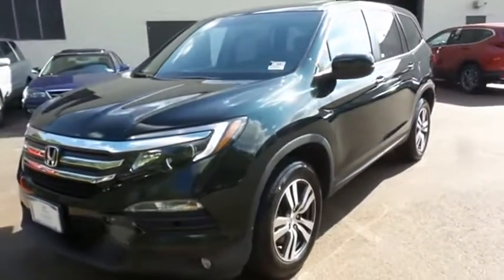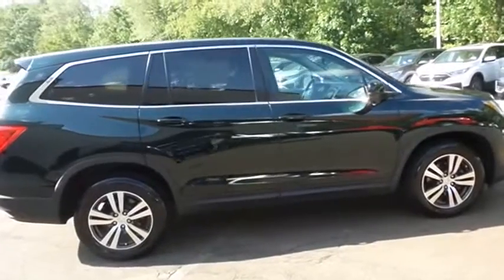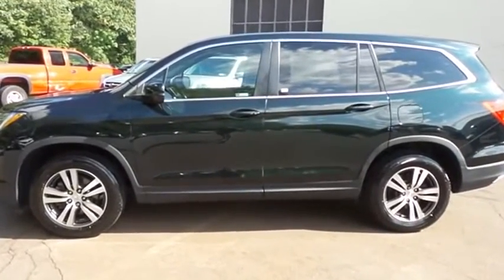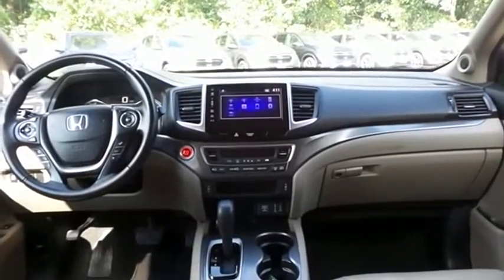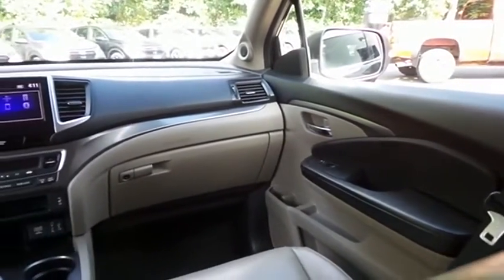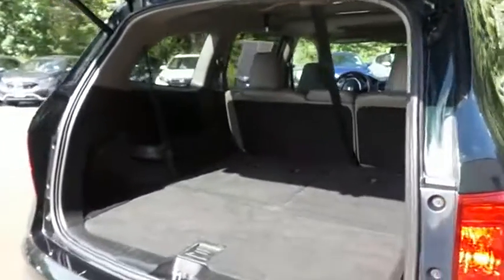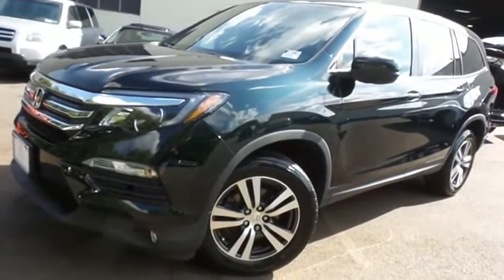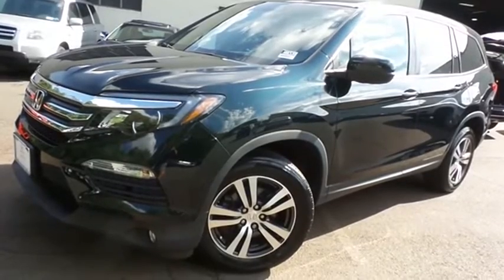2018 Honda Pilot Nanuet NY HNK538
2018 Honda Pilot EX-L AWD

EX-L trim, Black Forest Pearl exterior and Beige interior. FUEL EFFICIENT 26 MPG Hwy/18 MPG City! CARFAX 1-Owner, GREAT MILES 32,413! Sunroof, 3rd Row Seat, Heated Leather Seats, All Wheel Drive, Alloy Wheels. CLICK ME! KEY FEATURES INCLUDE: Leather Seats, Third Row Seat, Sunroof Honda EX-L with Black Forest Pearl exterior and Beige interior features a V6 Cylinder Engine with 280 HP at 6000 RPM*. Rear Spoiler, MP3 Player, Remote Trunk Release, Privacy Glass, Keyless Entry, Child Safety Locks, Steering Wheel Controls. EXPERTS CONCLUDE: With ample power and respectable handling, the Pilot is among the athletes in the three-row SUV segment. It's a winner on mountain roads. -Edmunds.com. OUR OFFERINGS: At DCH Honda of Nanuet, you'll also find a number of used Hondas and Certified Pre-Owned Hondas, plus a variety of used cars from other manufacturers too. Though we primarily serve the residents of Rockland County, New York, we're just a short drive from neighboring Westchester and Orange County New York and Bergen County, New Jersey. Pricing analysis performed on 8/10/2020. Horsepower calculations based on trim engine configuration. Fuel economy calculations based on original manufacturer data for trim engine configuration. Please confirm the accuracy of the included equipment by calling us prior to purchase.